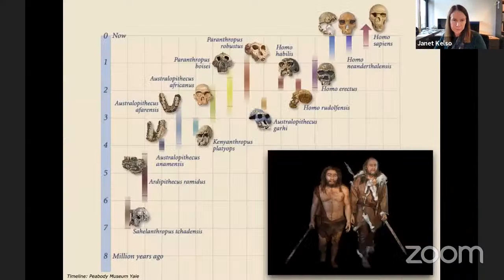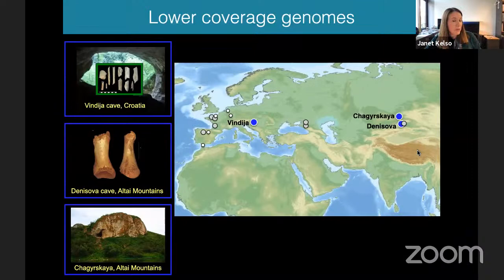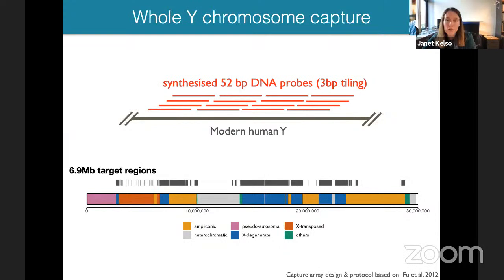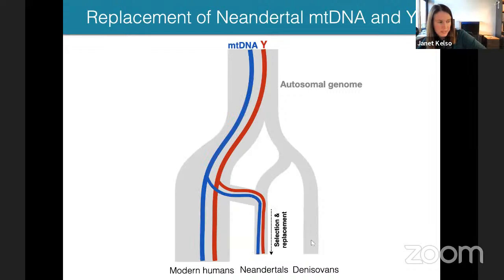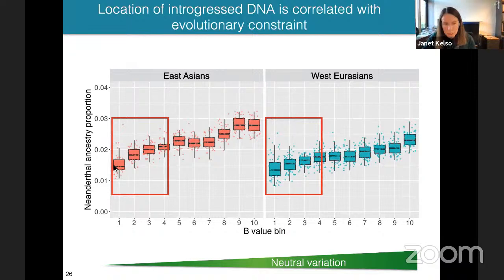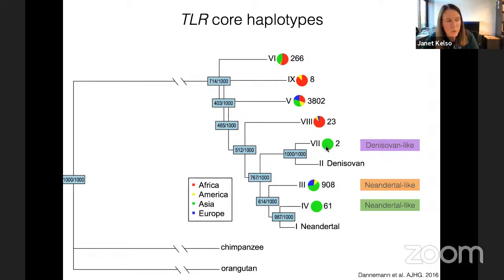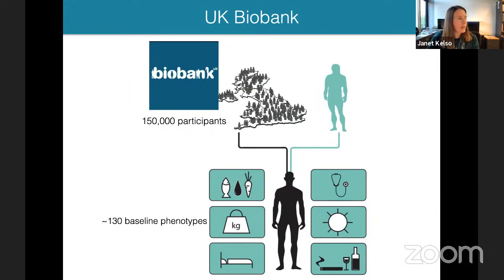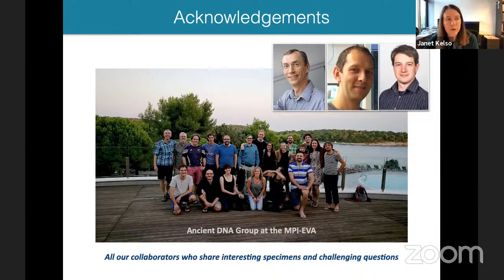BRAZWEBINAR: Drª Janet Kelso, Max Planck Institute (28/05/2021)